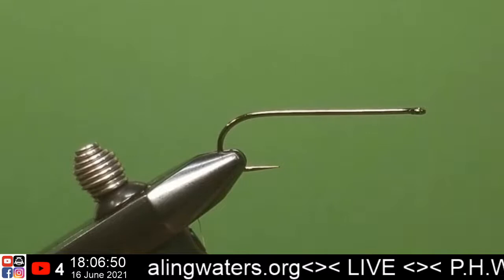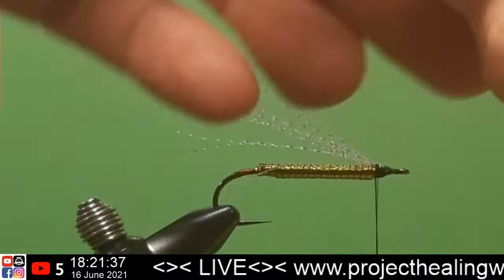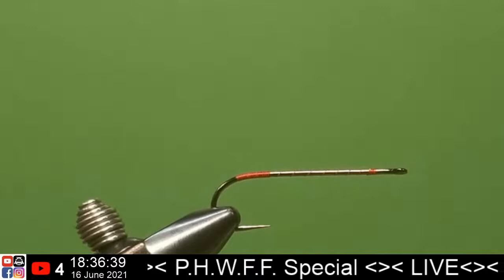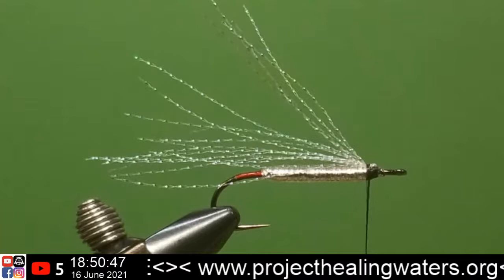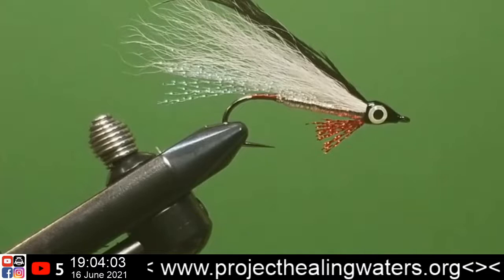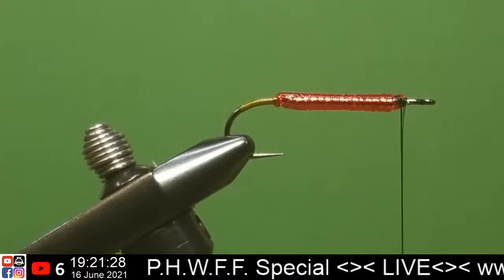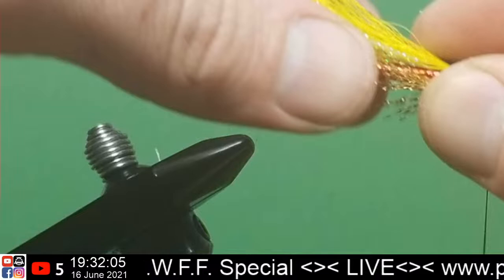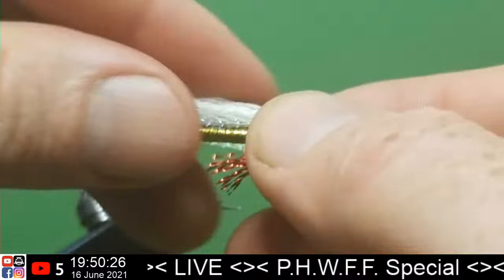Basic Bucktail Streamer LIVE Bench Side Pop Up, St. Cloud P.H.W.F.F.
Due to recommendations from public health officials my local Project Healing Waters Fly Fishing program is unable to meet. We meet weekly at the St. Cloud VA Medical facility on Wednesdays (6-8 p central). I will be conducting live fly tying instruction during that scheduled time.